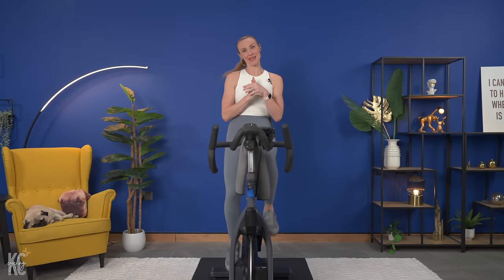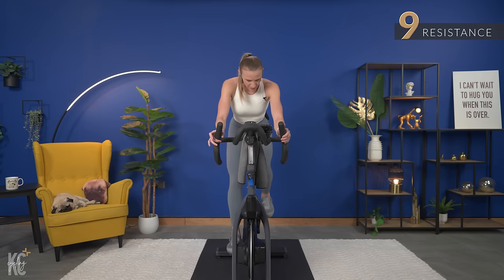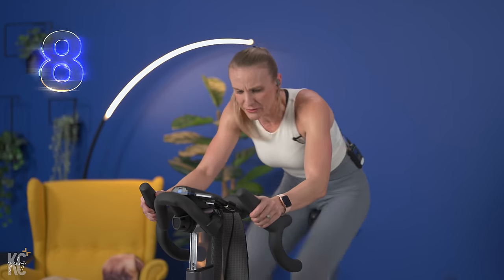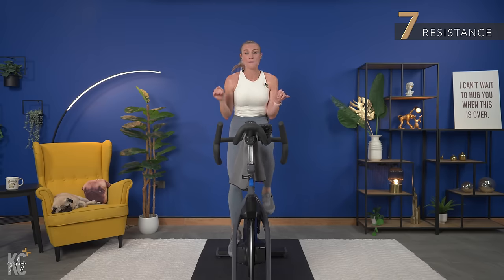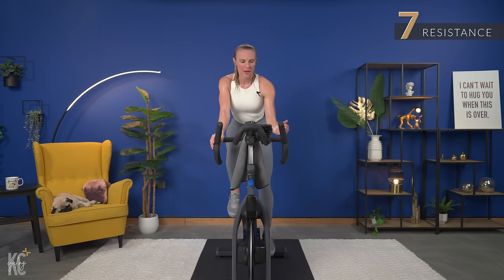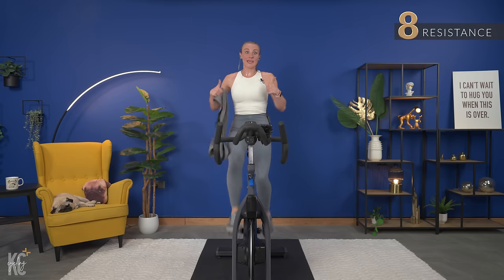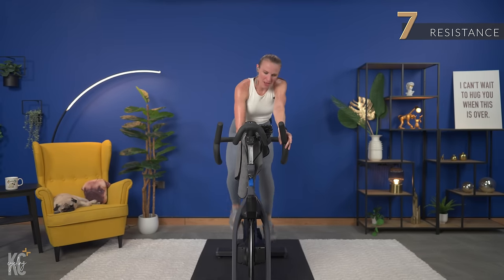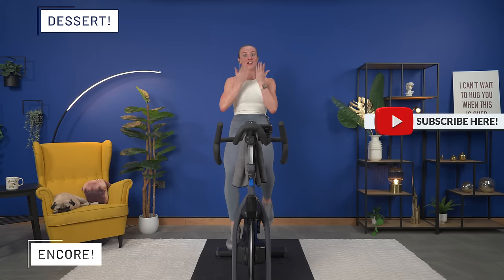20 minute HAPPY Rhythm Ride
✈️ Join us in Costa Rica as we host a fun-filled week of adventure!

🎶 This class playlist can be found here!

0:00 - 2:38 WARM UP | Better Than Ever by Jinx Universe
2:39 - 6:04 ROLLING HILLS | No Me Importa by Francis Mercier
6:05 - 8:02 SPEED OVER SADDLE | Let's Play by Chair Model
8:03 - 10:28 SPRINTS | Don't Deny by Mean Dabber
10:29 - 14:06 JUMPS/FREEZES | Keep Fighting (feat. Harrison Turner w/ The Prizefighter) by Easy McCoy
14:07 - 16:44 INVERTED SPRINTS | In My Bones by City Wolf
16:45 - 19:36 COOL DOWN | Gold by Jake Isaac